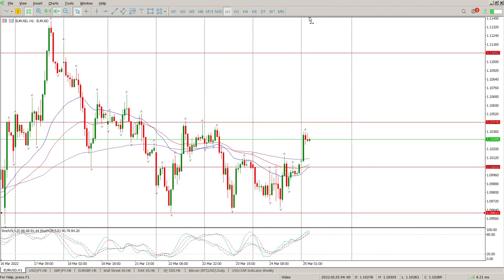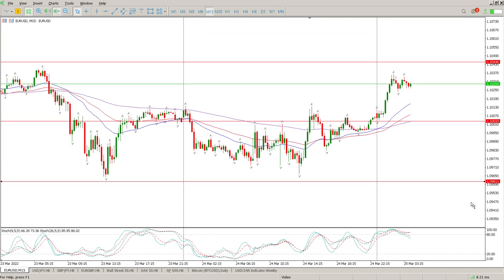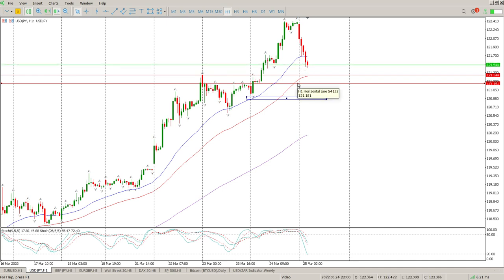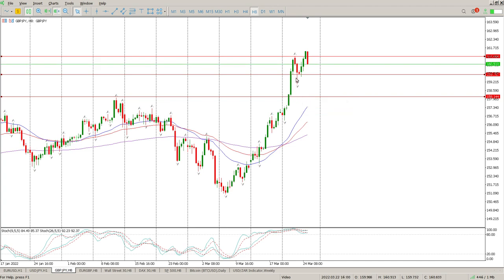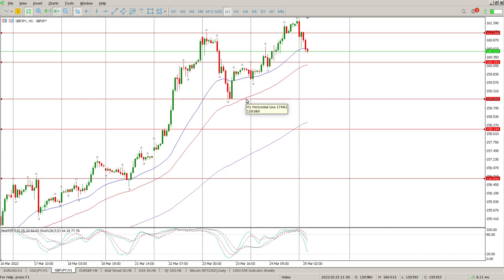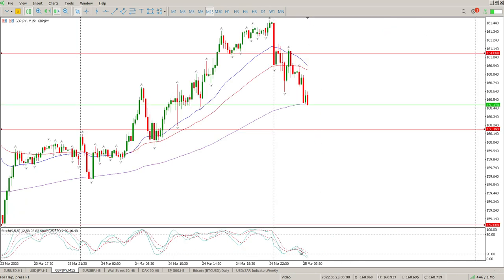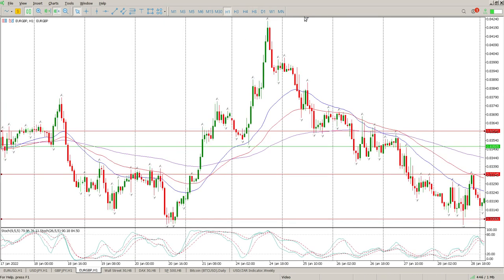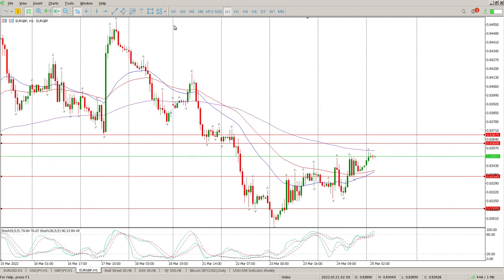EUR/USD Forex Today 25 March 2022 Technical Analysis. Daily market analysis